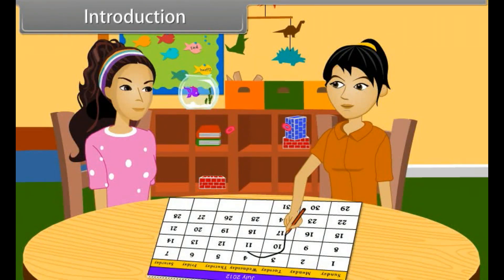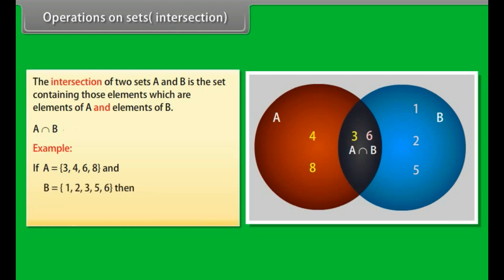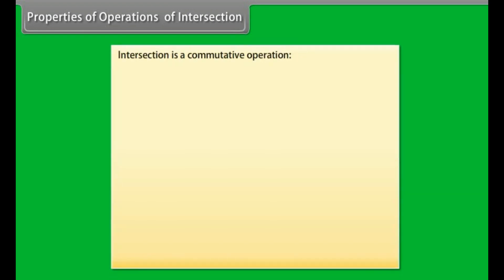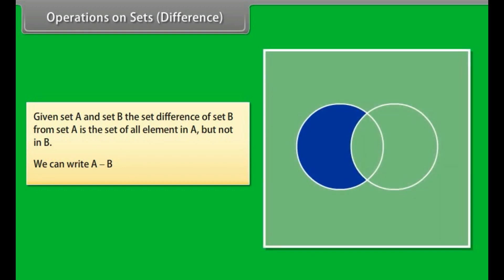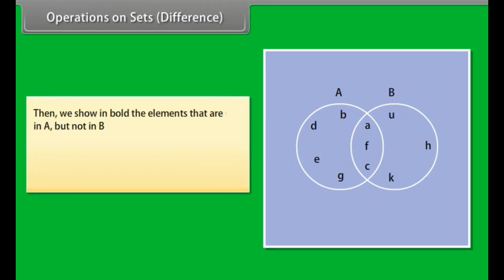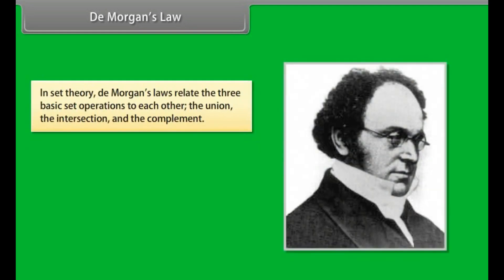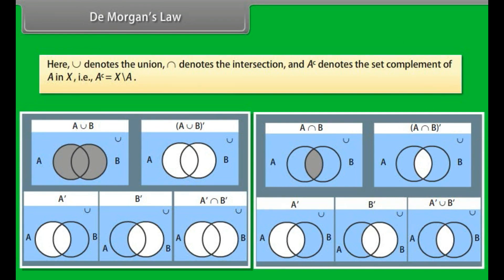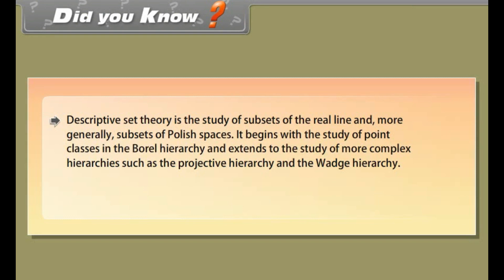CBSE Class 11 || Maths || Sets || Part-III || Animation || in English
class 11 sets one shot
class 11 sets chapter explanation
class 11 sets introduction
class 11 sets maths
class 11 sets jee
class 11 maths sets
class 11 maths sets full chapter
class 11 maths sets one shot
class 11 maths sets introduction
class 11 maths sets and relations
class 11 sets explanation
class 11 sets chapter explanation one shot
class 11 sets chapter explanation in english
class 11 maths sets explanation
class 11 sets chapter explanation ncert
class 11 sets chapter explanation icse
class 11 sets in english
class 11 maths chapter 1 sets in english
sets class 11 in english one shot
sets class 11 introduction in english
class 11 maths sets in english
sets class 11 animation